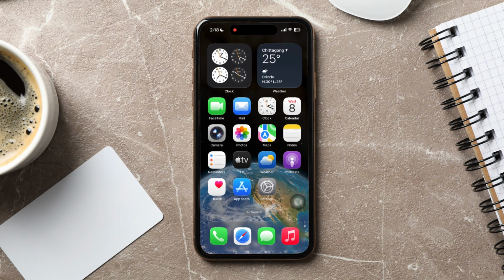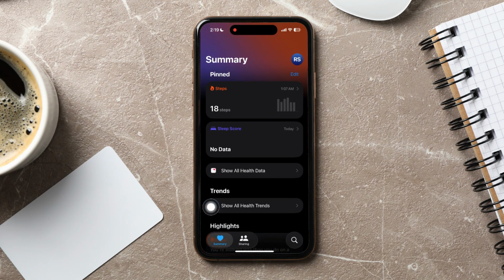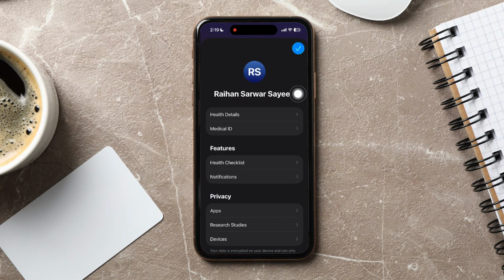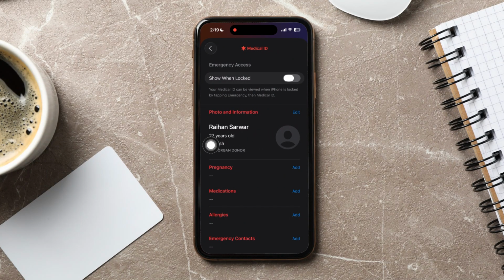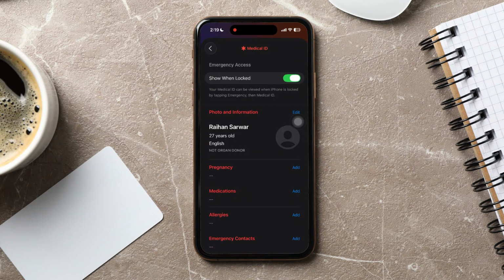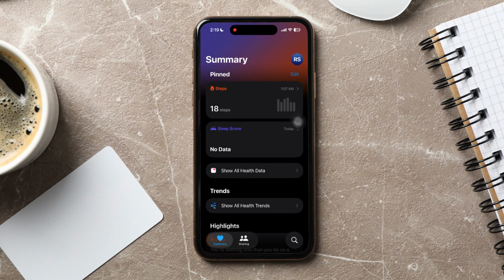How To Show Emergency Contacts On iPhone Lock Screen 2026 (Step-By-Step Tutorial)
Here's how to display your emergency contacts directly on your iPhone lock screen so they're instantly accessible when you need them most.

We'll start by setting up your Medical ID in the Health app, where you can add essential information like your name, medical conditions, medications, and most importantly, your emergency contacts. I'll show you exactly how to configure these settings so your emergency contacts appear on the lock screen when someone taps "Emergency" and then "Medical ID." You'll learn how to add multiple emergency contacts, customize what information is displayed, and ensure everything shows up correctly even when your phone is locked.

I'll also walk you through creating a custom lock screen wallpaper with emergency contact details, setting up emergency contacts in the Contacts app, and making sure your phone number and important medical information is easily visible to first responders or Good Samaritans. This simple setup could literally save your life or help others get you the assistance you need quickly. The entire process takes just a few minutes but provides invaluable peace of mind.